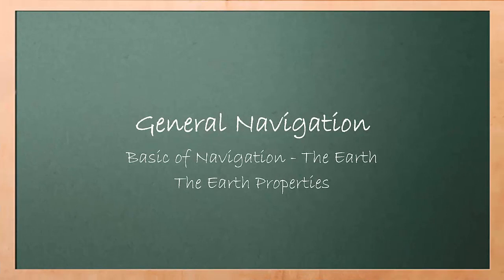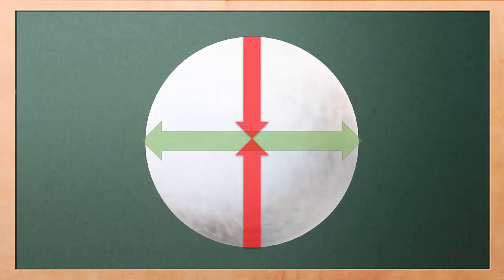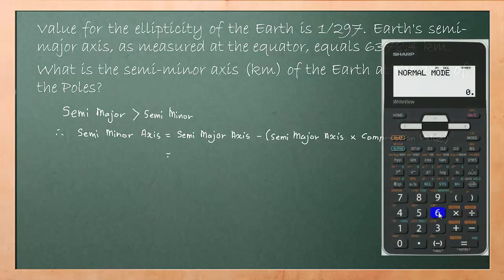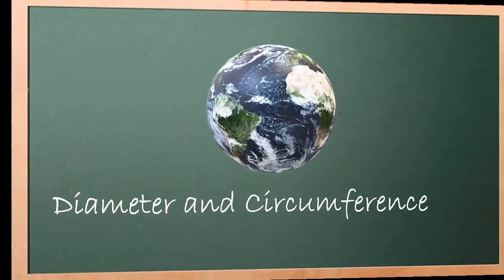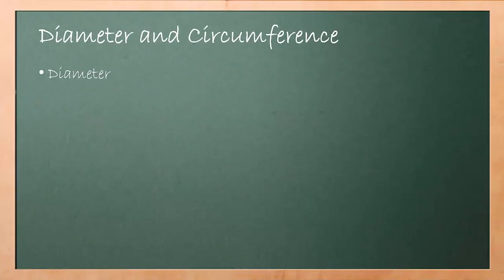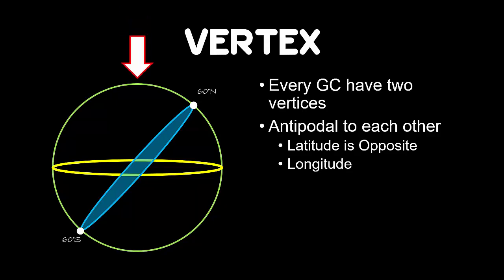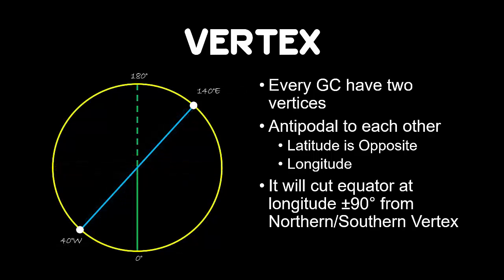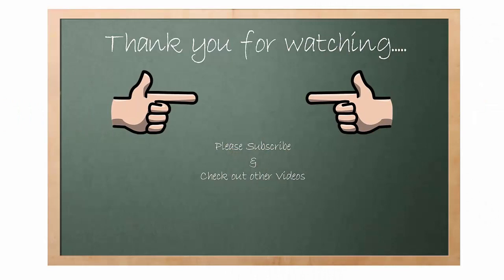Properties of the Earth | Basic of Navigation | General Navigation | EASA ATPL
This video explains the Properties of the Earth that formed a part of EASA ATPL General Navigation learning objectives. The items that will be discussed are Formation of Earth, Shape of the Earth, Poles, Equator, Earth Circumference & Diameter, and Vertex.

FORMATION OF EARTH
The earth starts to form approximately 4.6 billion years ago, likely as a result of a supernova. The formation process affects the shape of the earth as we know it.

SHAPE OF THE EARTH
Earth is not a perfect sphere, the shape of the earth is known as Ellipsoid or Oblate Spheroid; however, for navigation purposes, it can be considered as a sphere. Semi Major Axis also known as Equatorial radius, is the distance from the earth centre to the equator. Semi Minor Axis also known as polar radius, is the distance from its centre to the North or South Poles. The value of earth compression or ellipticity is 1/298.

POLES
Poles are the points of intersection between the earth axis and the surface of the earth.

EQUATOR
The Equator is a line notionally drawn on the earth equidistant from the poles, dividing the earth into northern and southern hemispheres and constituting the parallel of latitude 0°. It devide the earth into

DIAMETER AND CIRCUMFERENCE OF THE EARTH
Distance from pole to equator is 10,000 km or 5,400NM; circumference of the earth is approximately 40,000 km or 21,600 NM. Diameter of the earth = 12,732.4 km or 6875.5 NM. The calculation method and formula are shown in the video.
VERTEX
The position where the Great Circle reaches its highest latitude is called the vertex. It exists in all Great Circle (GC) except Equator and Meridian or also known as longitude. Properties of Vertex:
• Every GC have two vertices
• Antipodal to each other
• Latitude is Opposite
• Longitude
• It will cut equator at longitude ±90° from Northern/Southern Vertex
• GC direction at Vertex 090° /270°

Earth formation, Life on earth and in the universe by Khan Academy

AviationExam.com database question number 40526.
Value for the ellipticity of the Earth is 1/297. Earth's semi-major axis, as measured at the equator, equals 6378.4 km.

What is the semi-minor axis (km) of the Earth at the axis of the Poles?